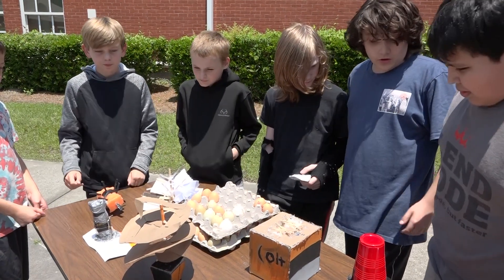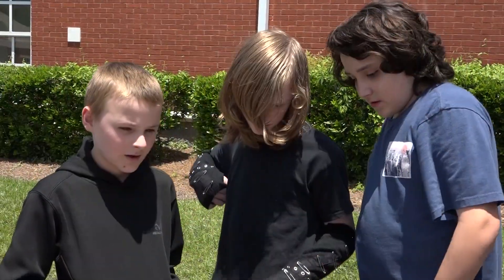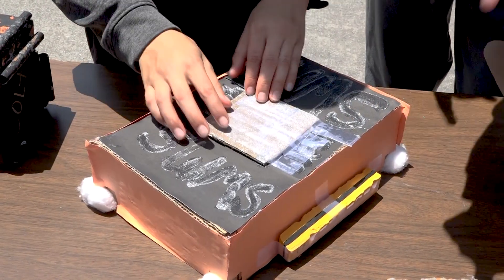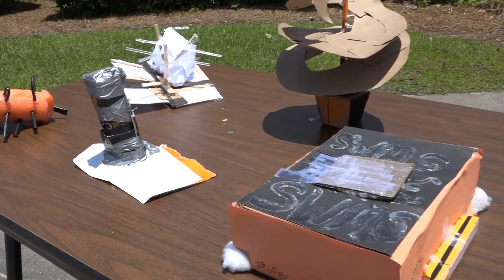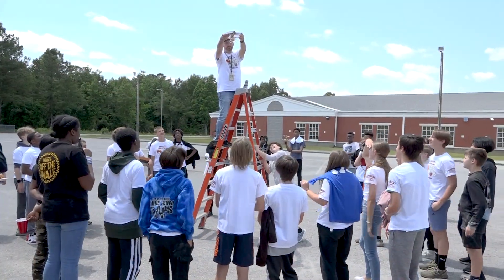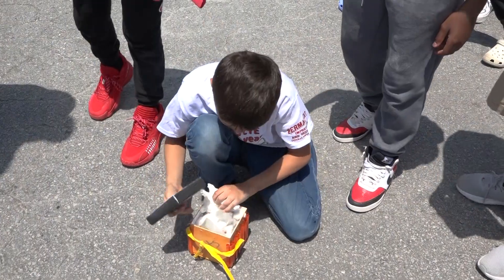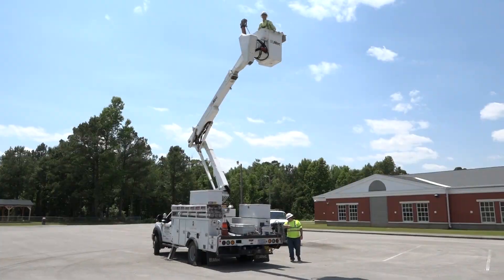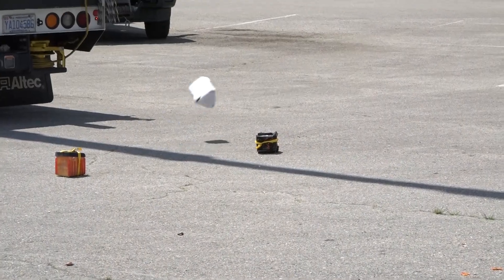Southwest Middle School Egg Drop Challenge 2023